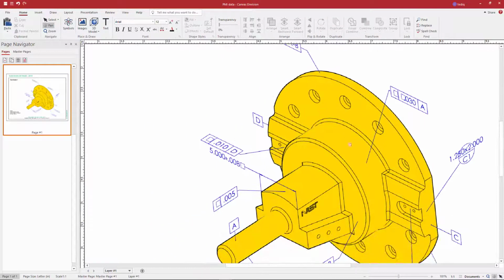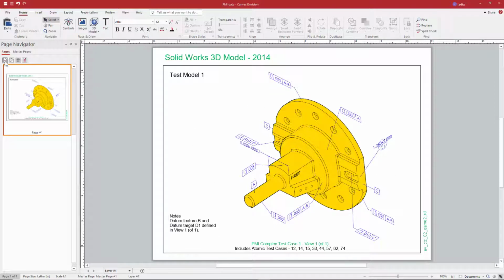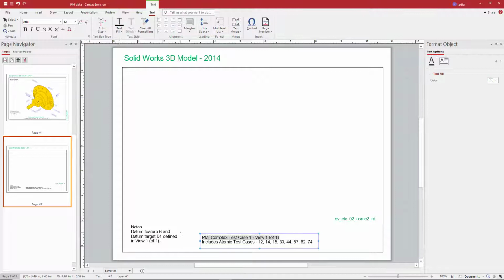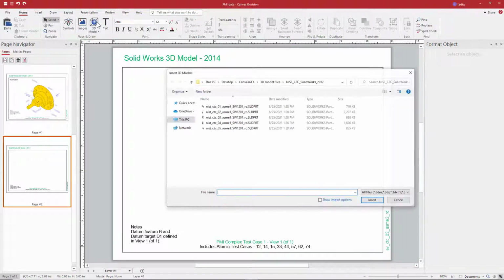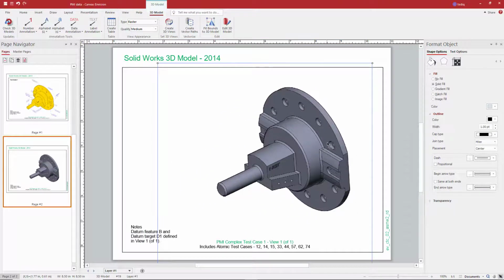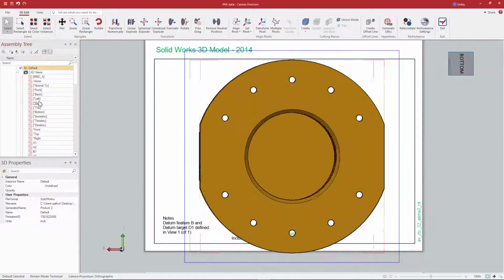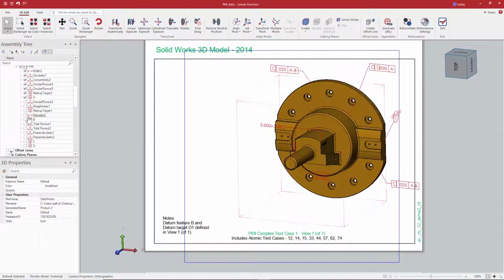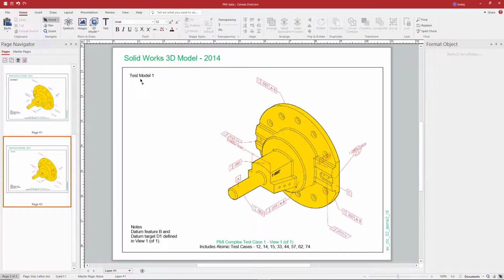How to access and use PMI data from your CAD models in Canvas Envision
PMI data provides essential contextual information relating to CAD models of your products.

Using Canvas Envision it's easy to bring this data into your visual documents. Watch this video to see how!